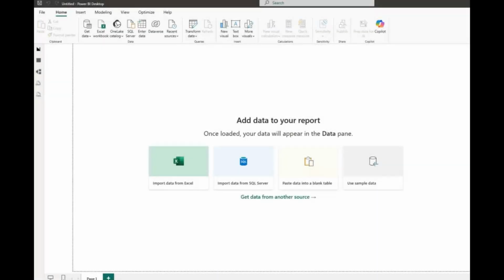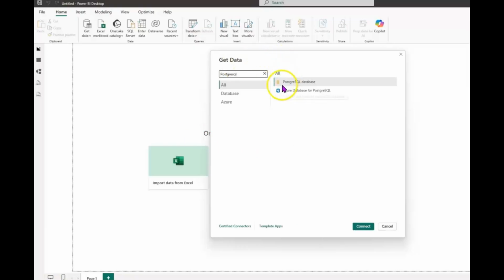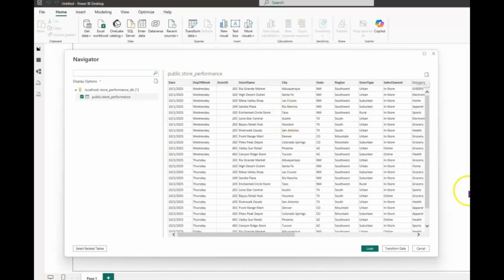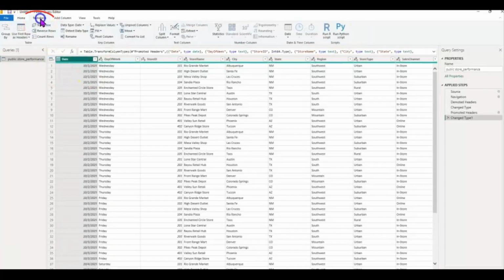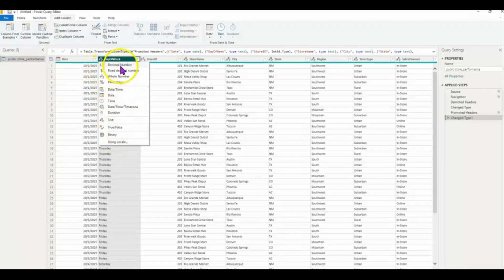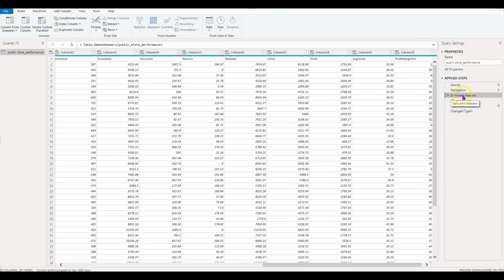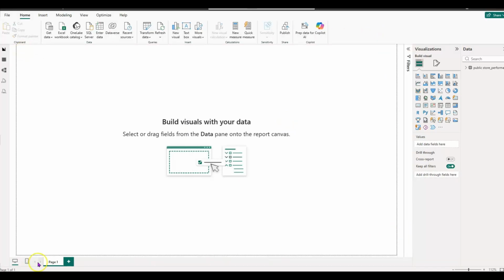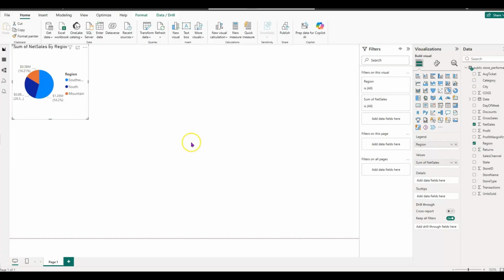Connect PostgreSQL to Power BI (Step-by-Step) | Real-World Database Workflow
In this video, I’ll show you how to connect PostgreSQL to Power BI step by step, using the same workflow data analysts use in the real world.

This video focuses on the database connection and initial setup, not full dashboard design yet.

🔹 What We Cover in This Video:
✔ Connect PostgreSQL to Power BI
✔ Verify and load data into Power BI
✔ Open Power Query for a quick data review
✔ Use basic cleanup options (data types, quick buttons)
✔ Save & exit Power Query correctly
✔ Walk through the Power BI canvas
✔ Review visual icons and fields
✔ Create a simple example visual (pie chart)

⚠️ Full dashboard design and styling will be done in the next video in this series.

🔹 Why This Step Matters:
- In real-world analytics:
- Databases store the data
- Power BI visualizes the data

Understanding how to properly connect Power BI to PostgreSQL is a critical skill before building dashboards, automating reports, or working with live data.

📌 Next video: Designing a Power BI dashboard using PostgreSQL data.

Continue learning:
🎁 FREE Python Beginner Course